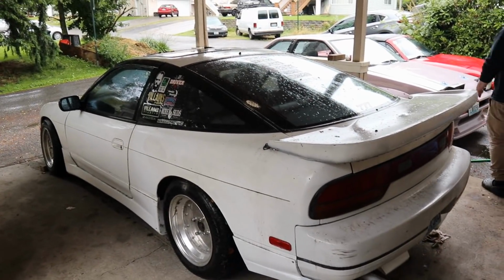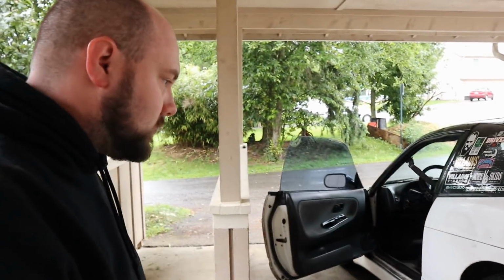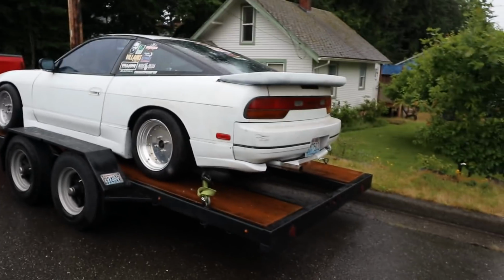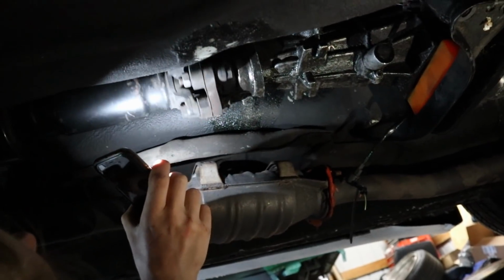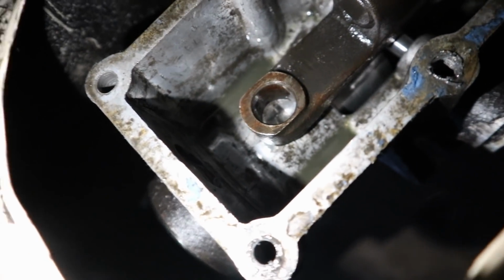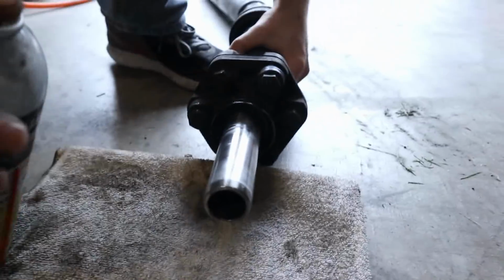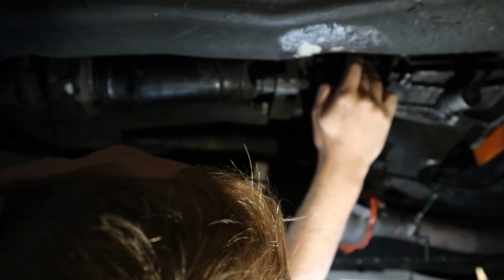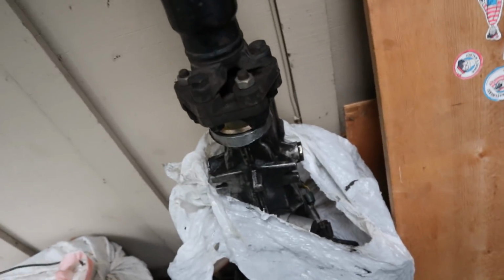Diagnosing S13 Ticking Transmission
Diagnosis: Broken.